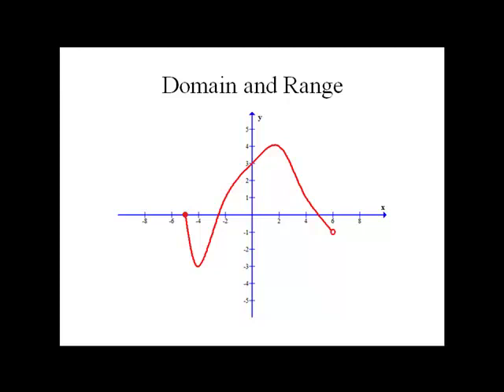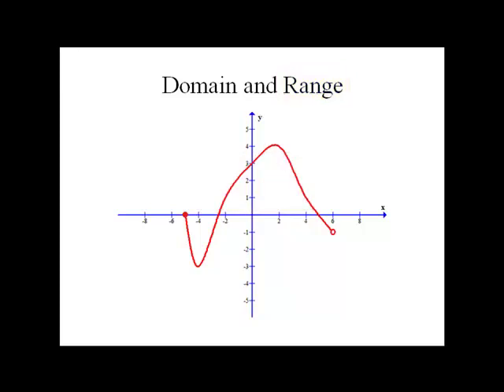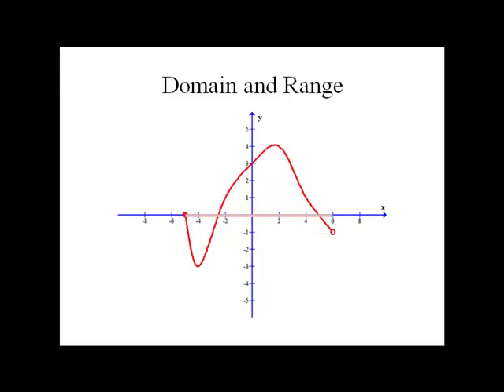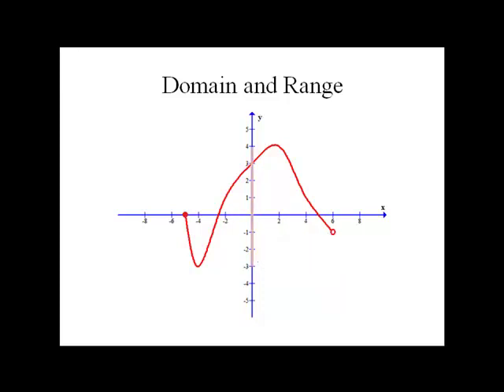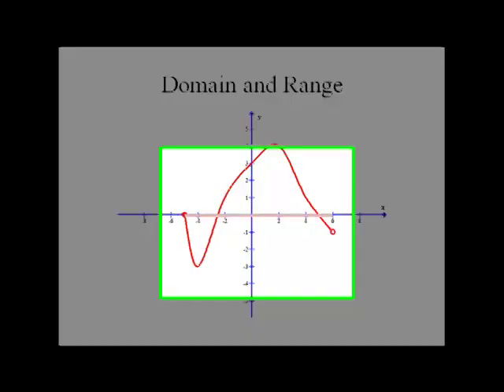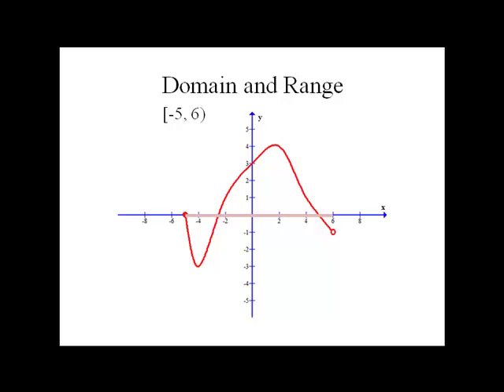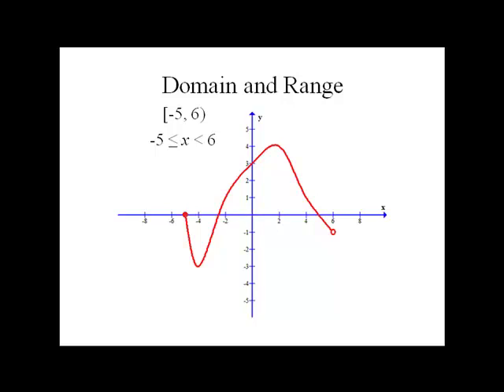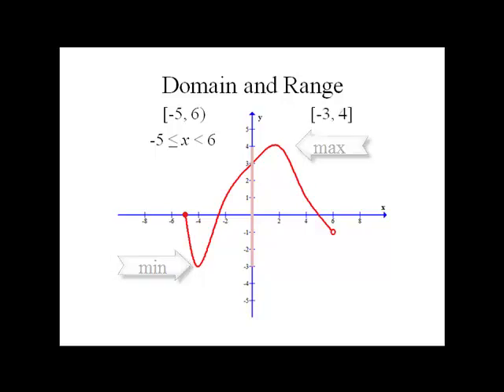Domain and Range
A short video of how to identify domain and range of a function.